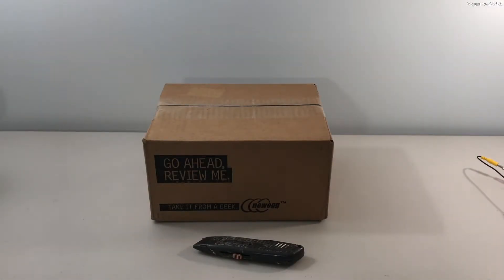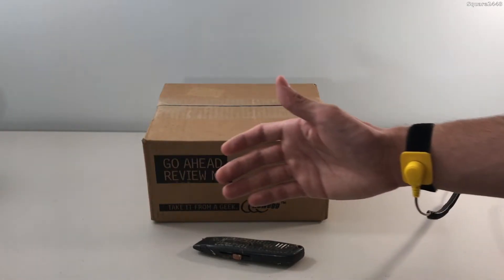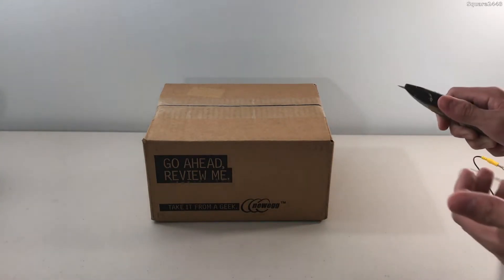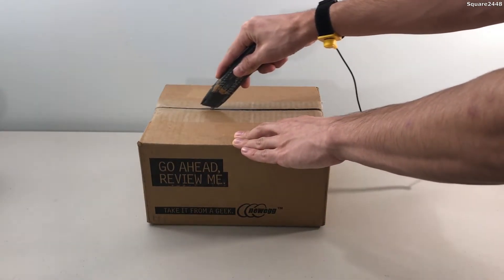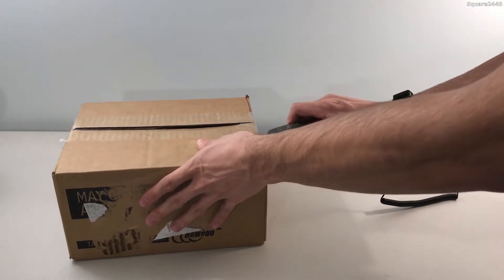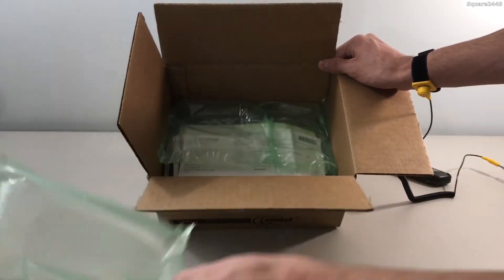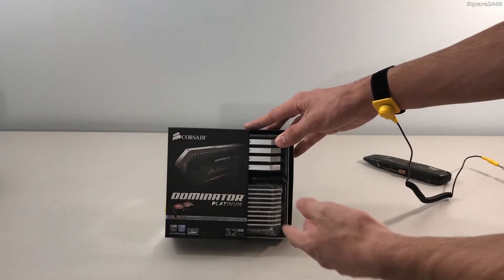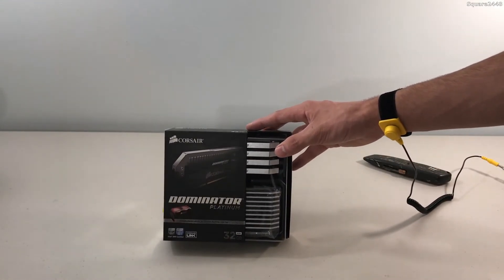Unboxing Corsair Dominator Platinum 32GB Ram